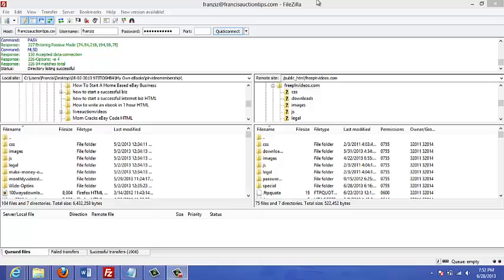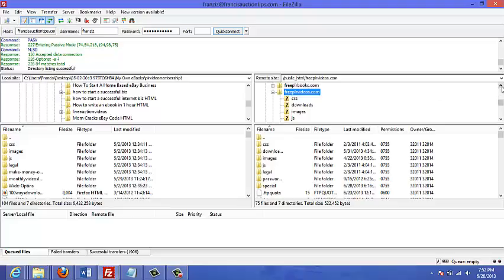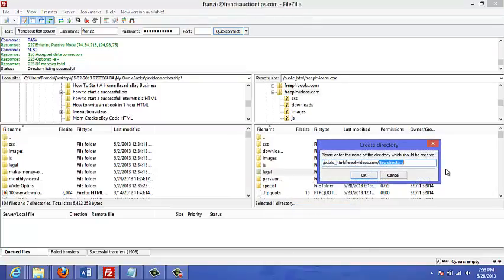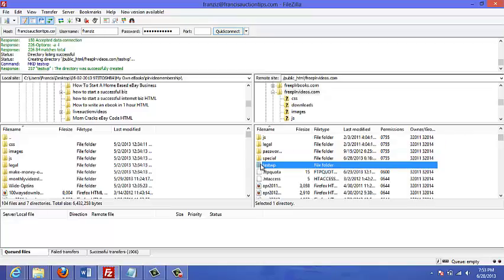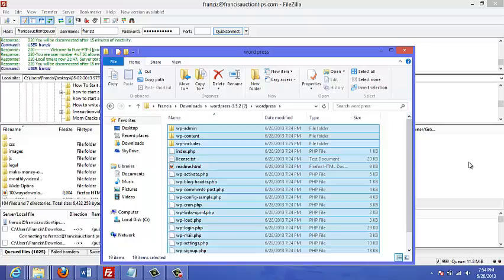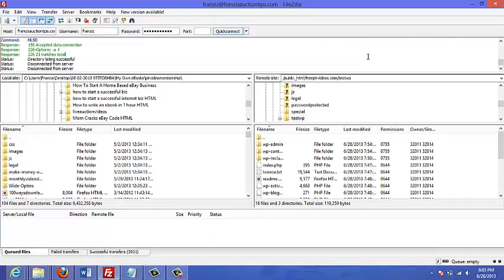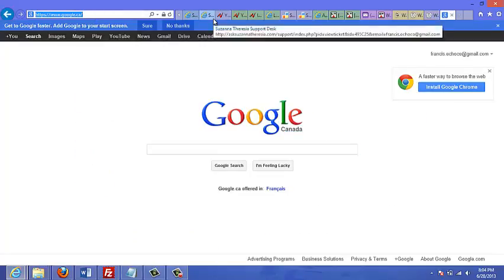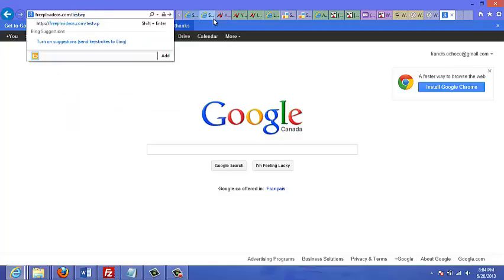How To Install Word Press ( Part 3 )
Grab My FREE Online Marketing Fast Start Guide